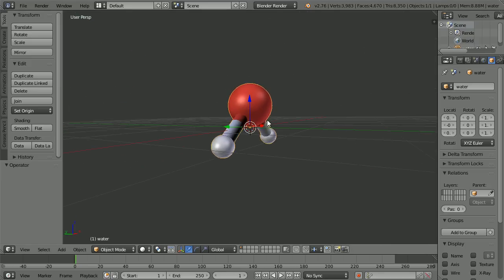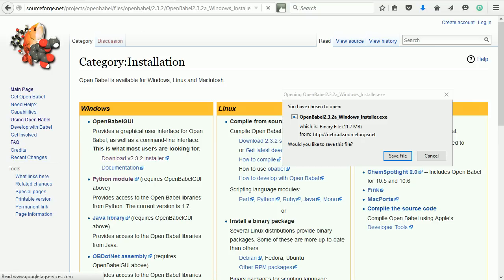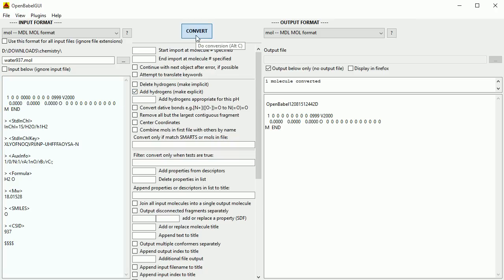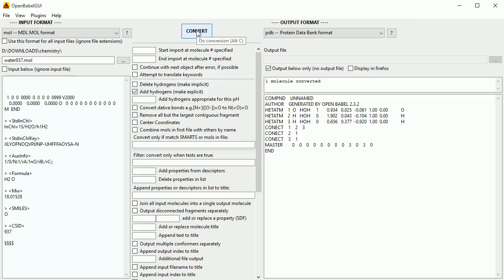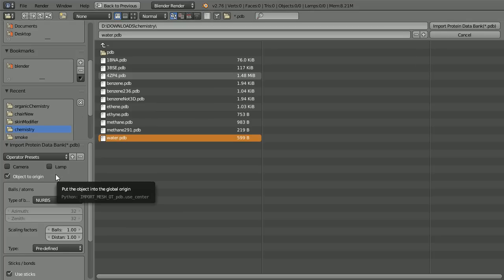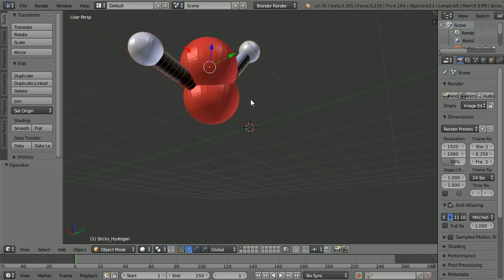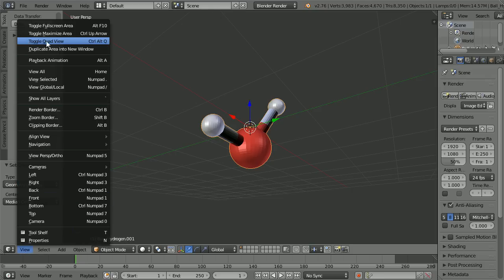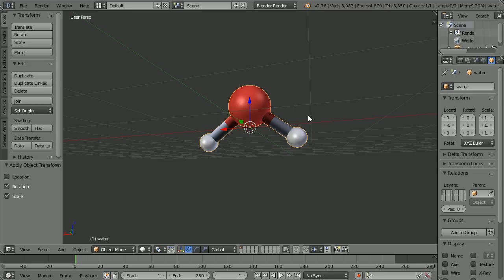Blender Water Molecule Tutorial Using Open Babel to Convert Formats and ChemSpider as Source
This tutorial shows how to make a water molecule by -

Showing how to download small molecule data from the ChemSpider website.
Showing how to convert chemical file formats using Open Babel.
Showing how to use the pdb add-on to import molecules into Blender.
Showing how to adjust the settings of the add-on and how to manipulate the imported model.

Go to the ChemSpider site and use the search tool to find the molecule that you want
Click the Download button
Use Open Babel to convert to the pdb format (make hydrogens explicit and generate 3D coordinates)
File menu - User Preferences - Add-ons button, Import-Output category button
Tick Atomic Blender - PDB add-on and Save User Settings
In Blender press A twice to select all, press X delete the cube, camera and lamp
If you are going to do a lot of importing it may be worth saving as a blank file
File menu - Import - Protein Data Bank (.pdb)
Go to the folder where you downloaded your molecule, select it and click Import
Select all and in the Object menu, Apply, Make Duplicates Real
Delete the master atoms and stick components
Select all and Join